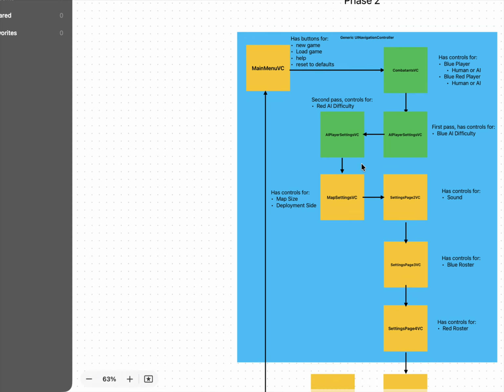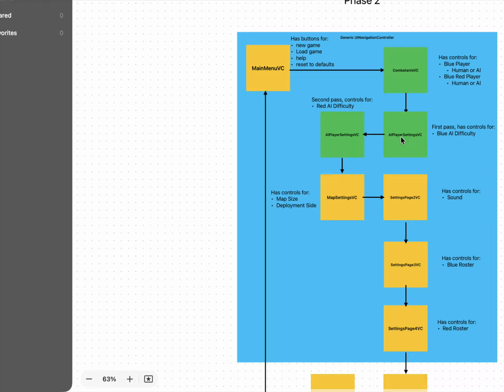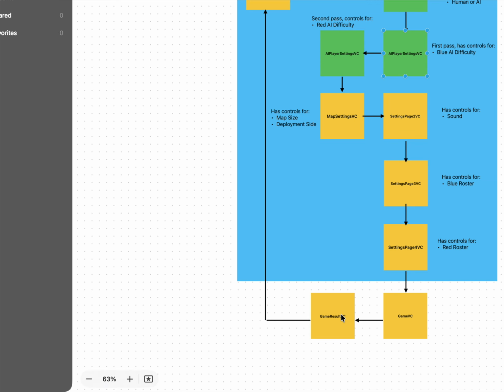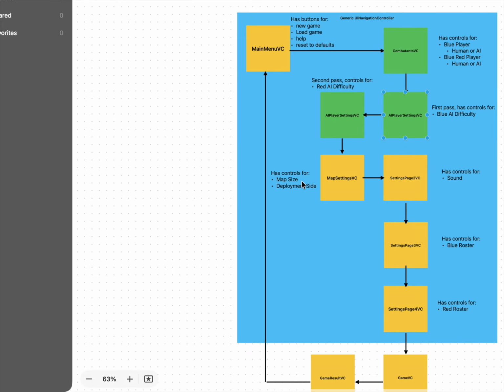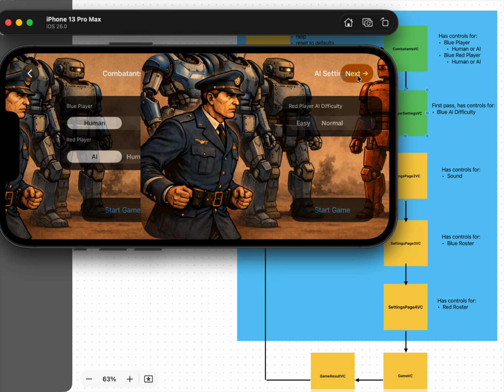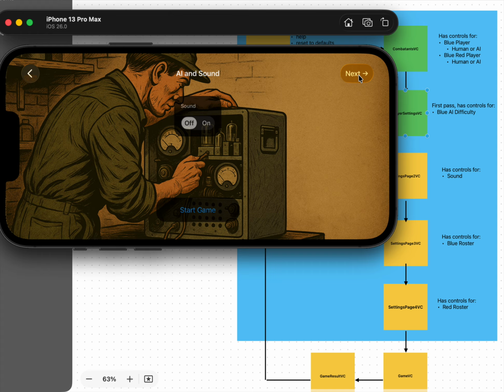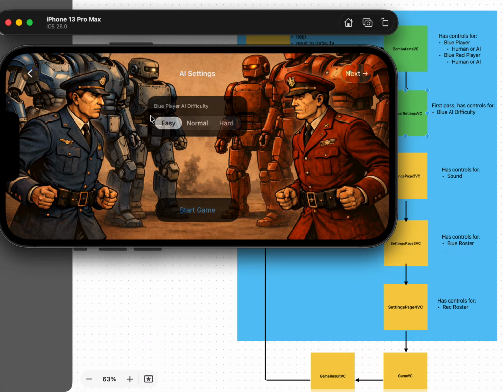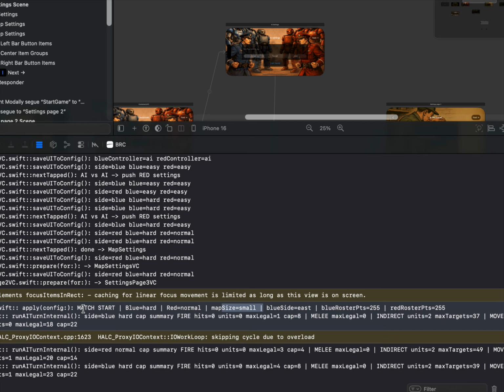Update 20260126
Phase 2 looks good.  Stepping towards multiplayer with screen reuse and jumping back into the same VC with different appearance due to config options its working on.